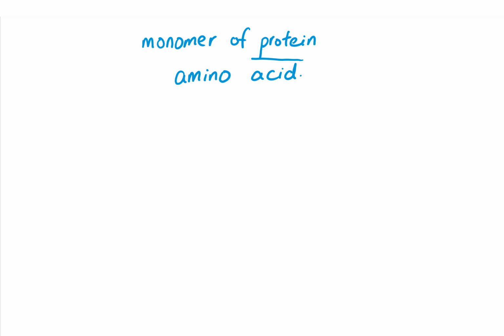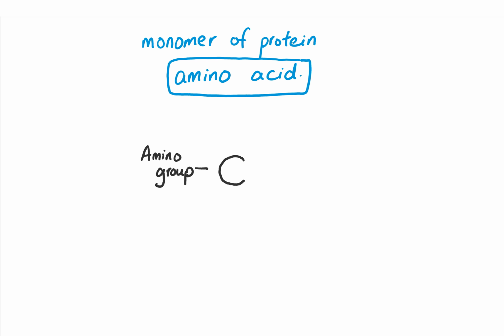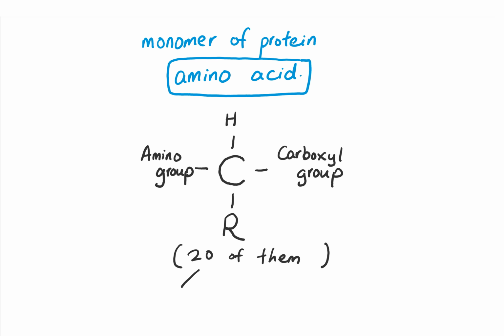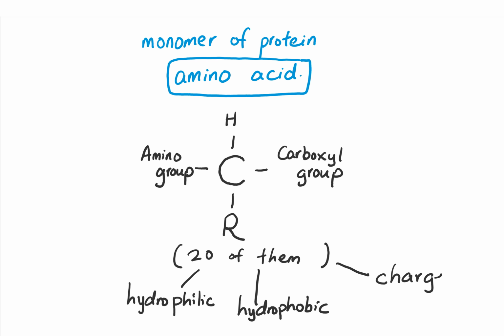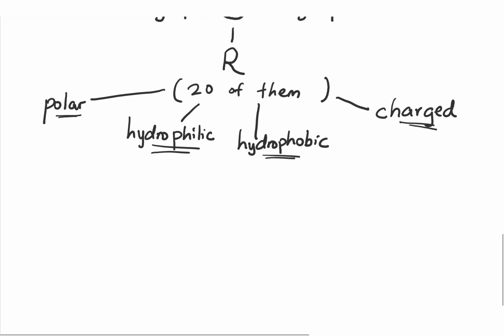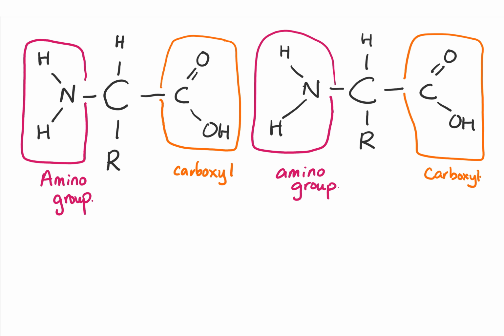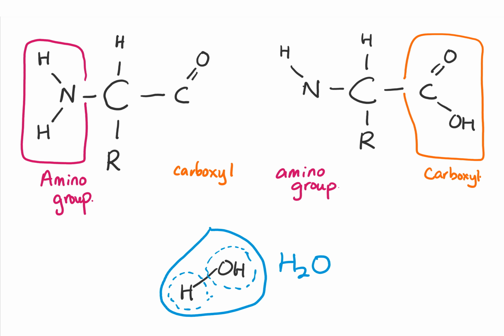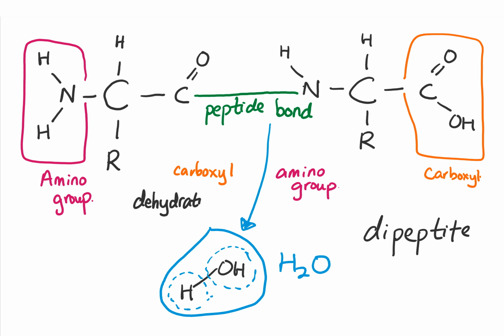basic structure of amino acid | Lesson 10 part 2 of 2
Mr. Wong Notebook can be found